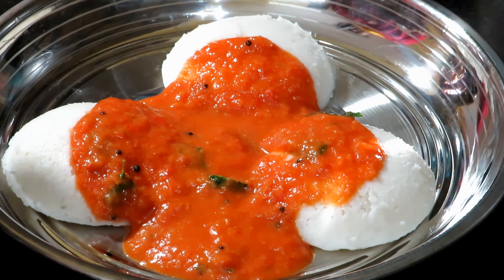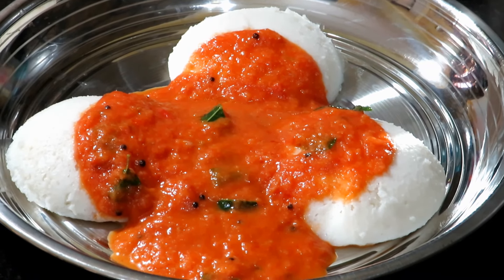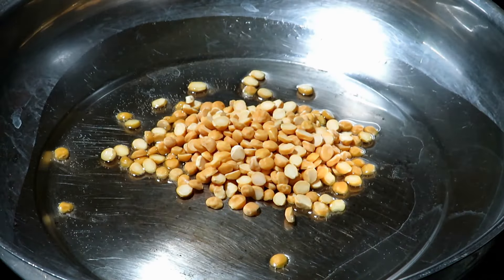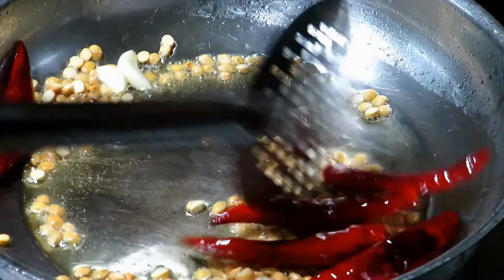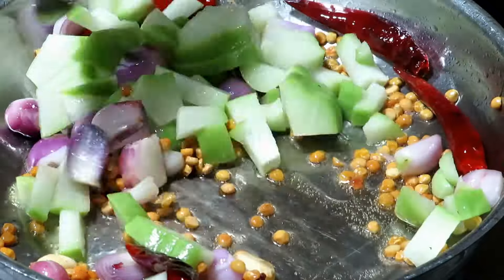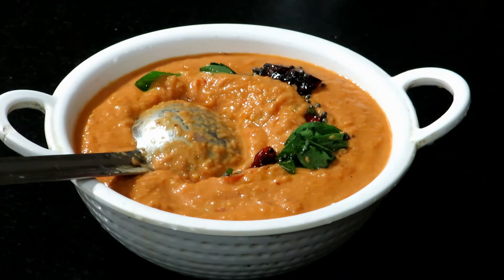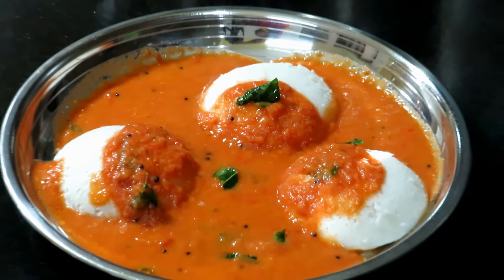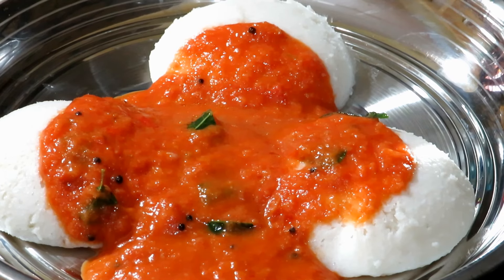பத்து இட்லி இருந்தாலும் பத்தாது ! சுவையான சட்னி | chow chow chutney /chutney recipe